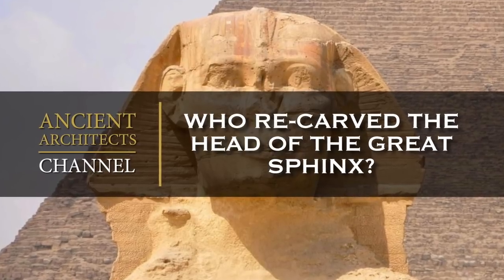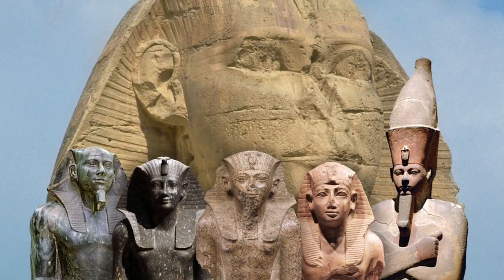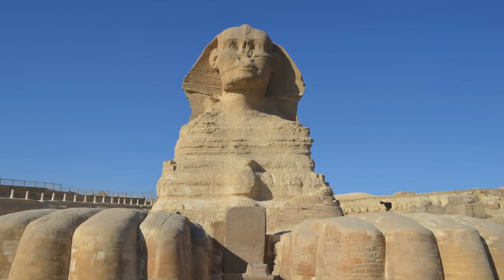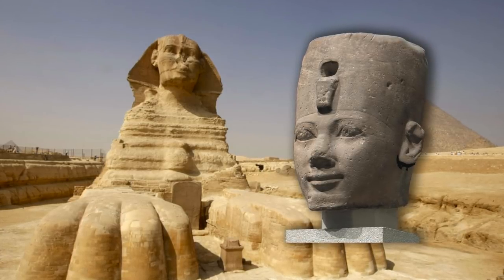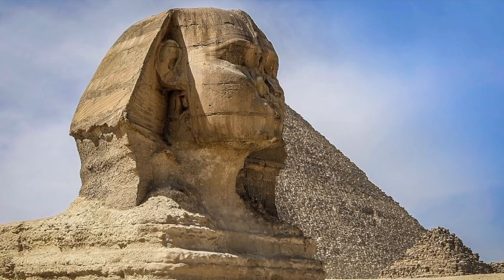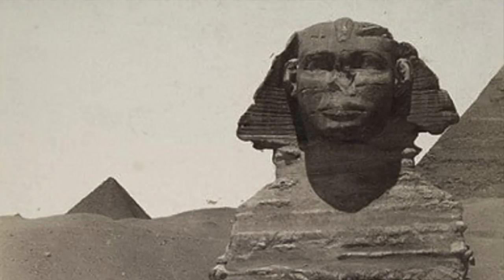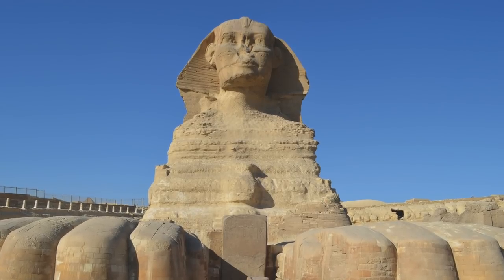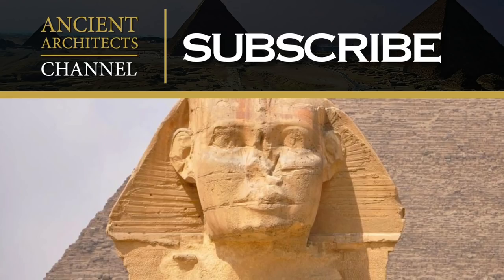The Sphinx: Whose Face is it Anyway? | Part 1 | Ancient Architects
Whether or not the Great Sphinx of Egypt was originally a lion, a jackal, a mound with a hawk’s head or simply a piece of weathered natural limestone, we’ll probably never know for sure, but most agree that the head of the Sphinx was re-carved at some point in history by a dynastic pharaoh, but who’s face are we actually looking at?

In the past I have speculated it was Thutmose IV of the 18th Dynasty - the man behind the Dream Stela, the Saite king Amasis II, who may have been buried in a cavity in its back, the water god Hapi or the ancient goddess Neith.

The official interpretation is that it is the face of Khafre, the 4th Dynasty king and supposed builder of second pyramid on the Giza plateau, whilst others say it is Khufu – the supposed builder of the Great Pyramid – but there is not a shred of evidence available to back this up.

In this video I start my quest to unravel this mystery by analysing what was recorded about the Sphinx from the 18th Dynasty. I look in depth at the name's associated with it - it's personal name Horemakhet, and the name of the god it personifies, Horakhty.

Horakhty is one of the oldest gods in Dynastic Egyptian history and understanding the relationship of this god to The Sphinx and the ruling kings, means we can narrow down our search substantially, before we go into Part 2.